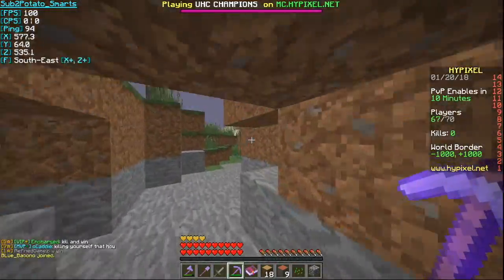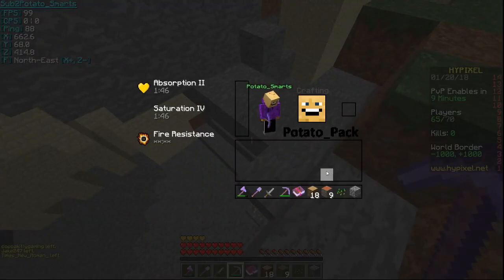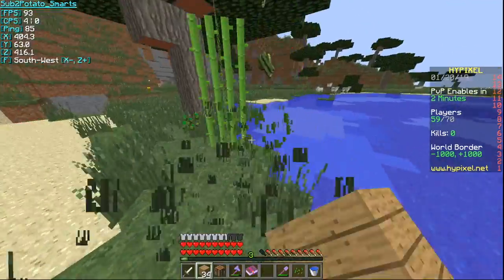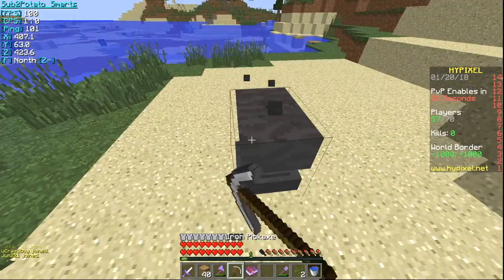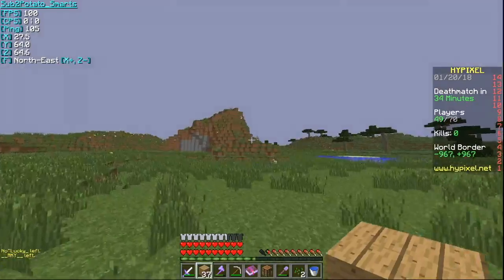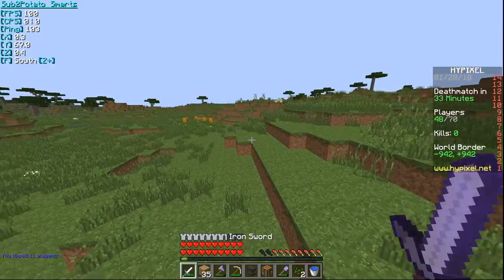FAN ART! + UHC "Lowlights" - Minecraft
All the fan art you guys have created is insane. That collage is my new desktop picture! Anyway, thanks all you guys for all of it and please roast me on my terrible attempt of UHC.

Congrats on reading the entire description.